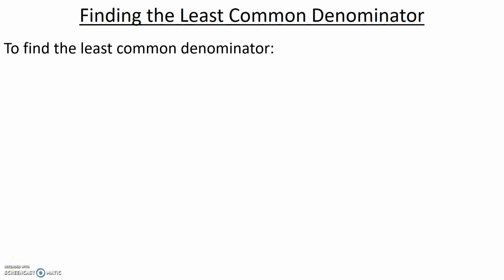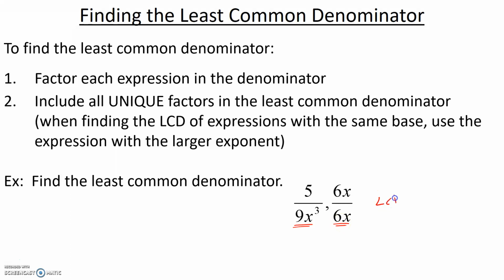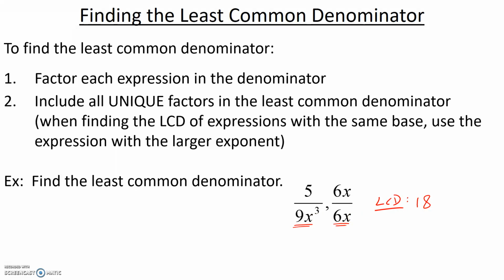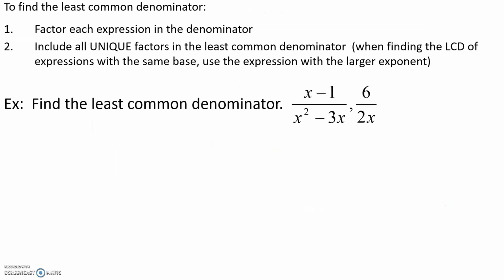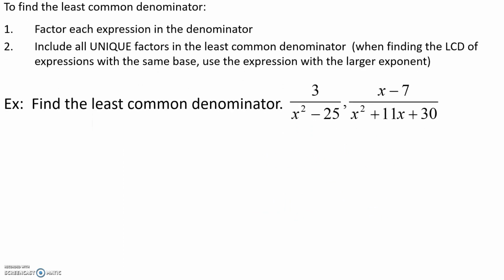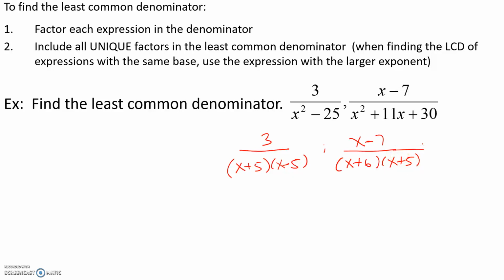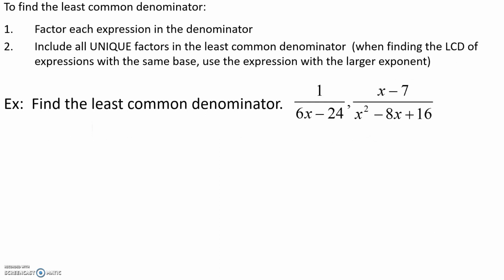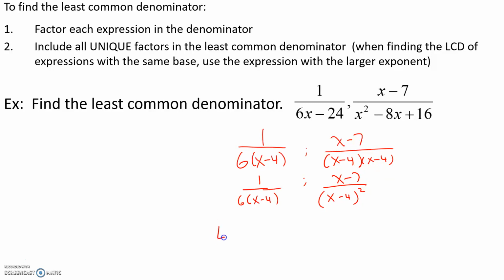Math20_6.4.1 Least Common Denominator of Rational Expression